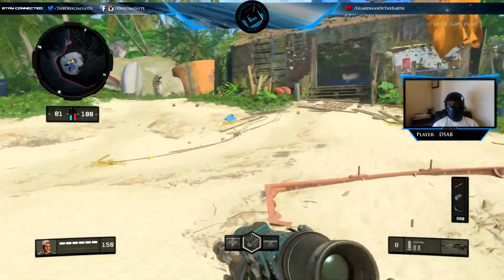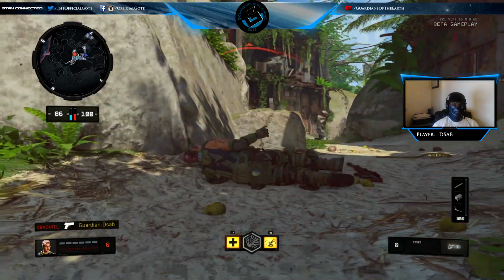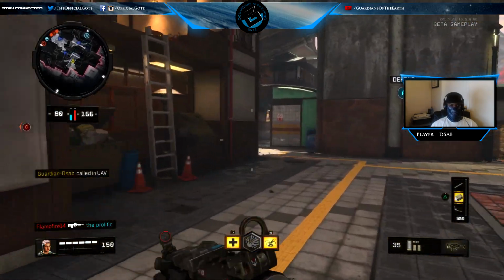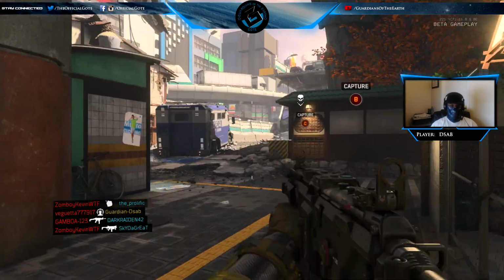Bugs & Glitches on BO4! (Call of Duty: Black Ops 4 Beta)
👍 DsabNation Leave a LIKE so Activision & CallofDuty can see the bugs & glitches on Blacks Ops 4.
Enjoy this glitches gameplay on bo4 beta.

Want to help the channel grow, Why not share the channel on Twitter, Facebook, or retweet the page by clicking this

Players:
Guardian Dsab

KLEP - WEST END RMX W/ CHEFFIE & TOPP NATCH

Enjoy these funny moments on Call of Duty BO4 beta.

Bugs & Glitches on BO4! (COD BO4 Beta gameplay).